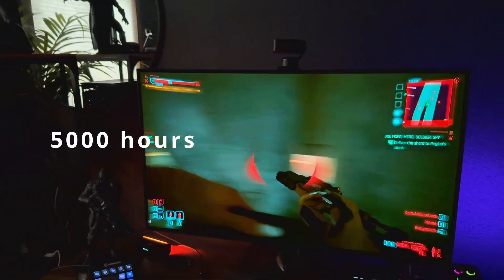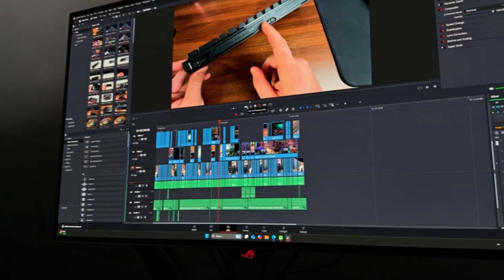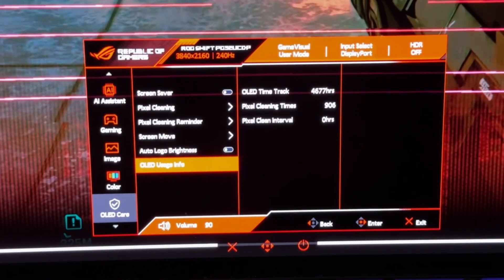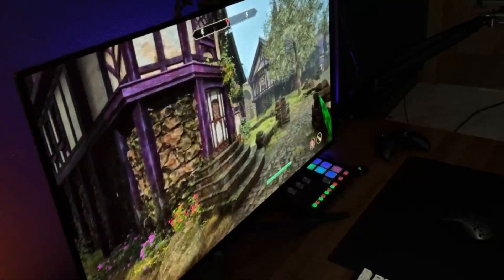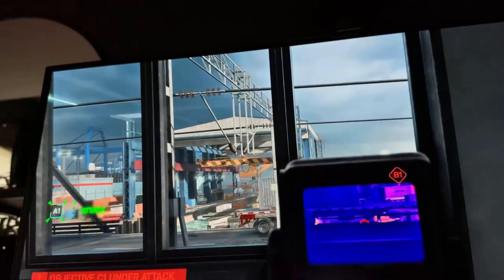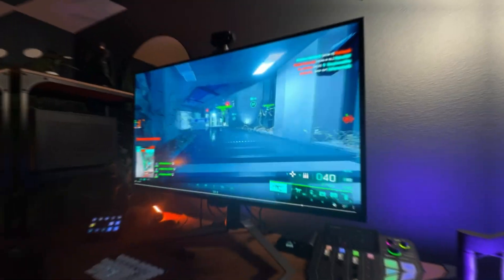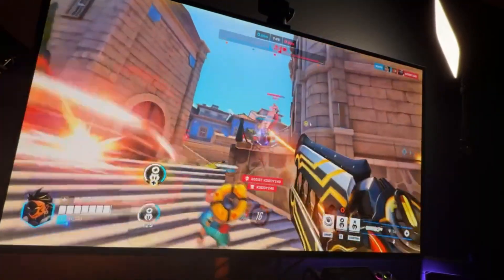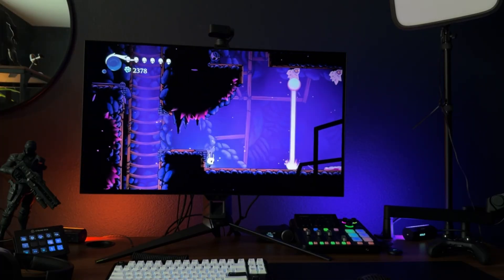OLED Burn-in : 1 Year Update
Today I am sharing my burn-in experience using an OLED monitor as my main display for the last year and there have been some changes since my 6 month update. I use the ASUS PG32UCDP for both work and gaming and in this video I'll share my settings, and what burn in i have experienced.

Thanks for checking out Evertech.

My Current Favorite OLED #1

My Gear:
ASUS PG32UCDP